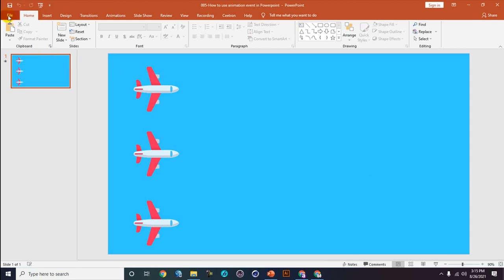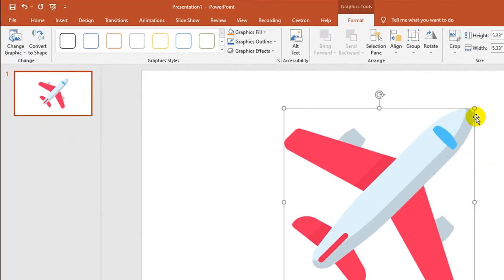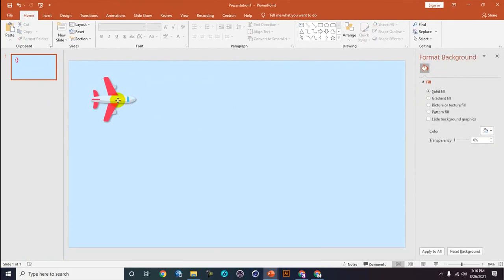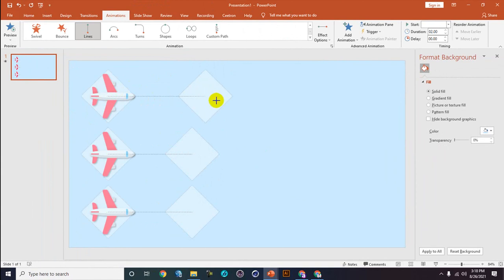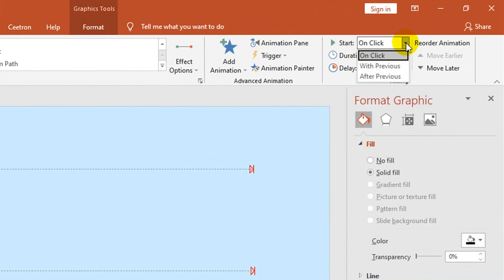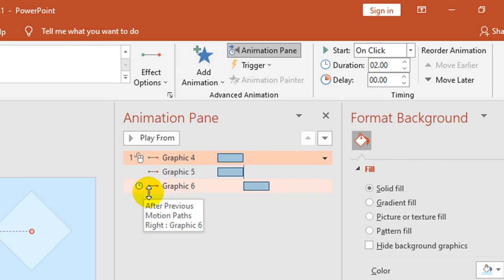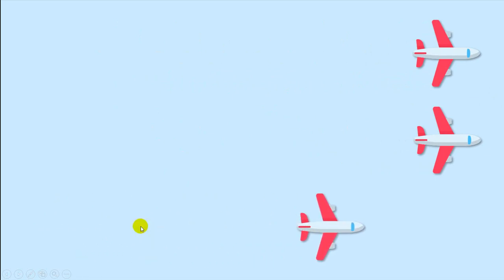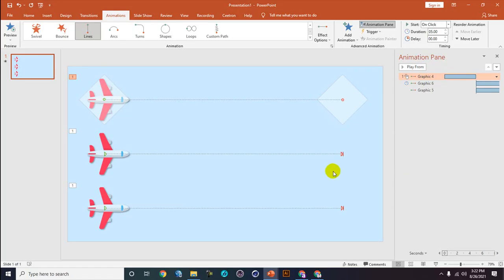005 - How to use event animation in Powerpoint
PowerPoint animation tutorial, How to use event animation in Powerpoint Event animation, unclick animation, with previous, after previous, animation event control